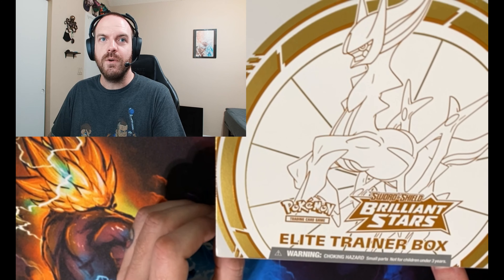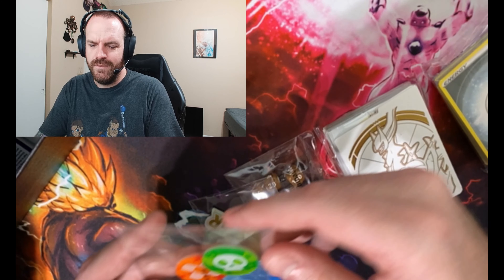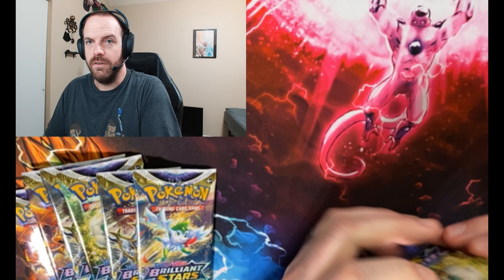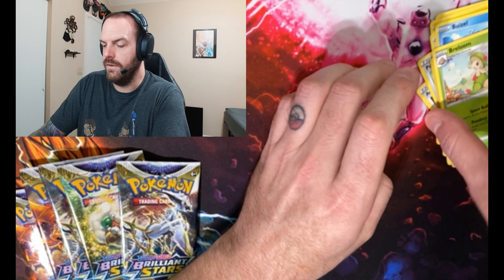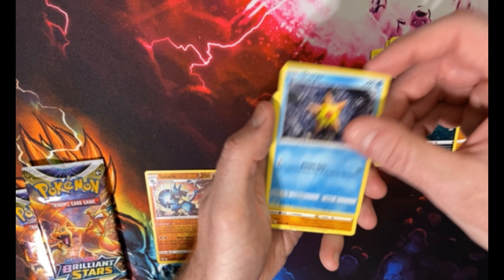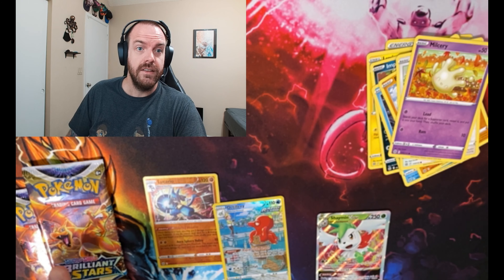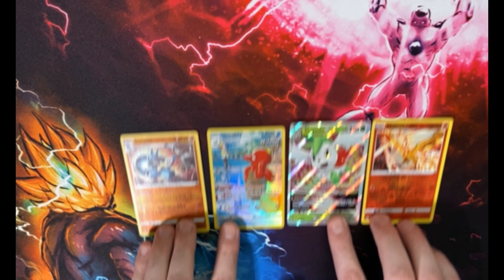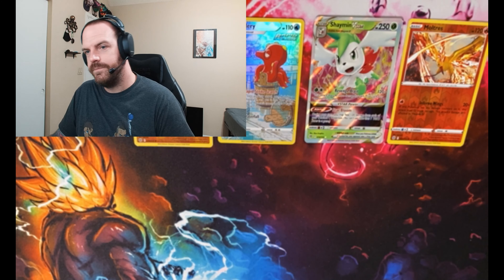I'm SO Smart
*Brilliant Stars ETB opening, let's see what we get!*

*My eBay store (mostly just have singles for sale, at least for now)*

*What PokeCup uses:*
-Waifu Card Sleeves (For Holos and Reverse Holos)

-Vault X Exact Fit Sleeves (For anything above a V Card)

-Ultra Pro Penny Sleeves (For V Cards and better)

-BCW Semi-Rigid Card Holders (To send in for grading)

-Vault X 4-Pocket Exo-Tec Zip Binder (For smaller/specialty sets)

-Vault X 9-Pocket Exo-Tec Strap Binder (For bigger sets)

What's down here? Nothing yet. But we'll have all kinds of stuff down here eventually!